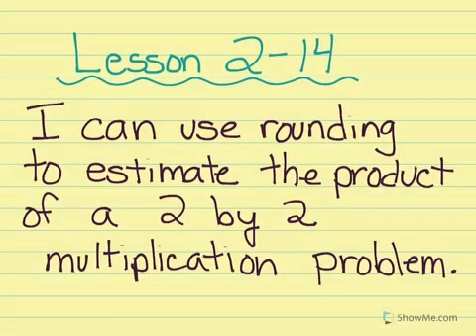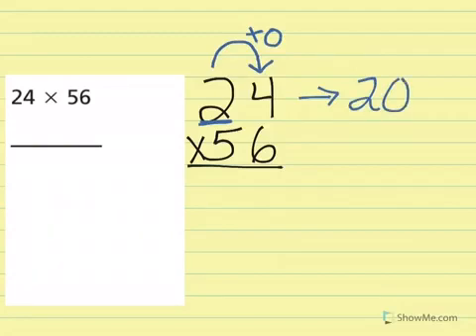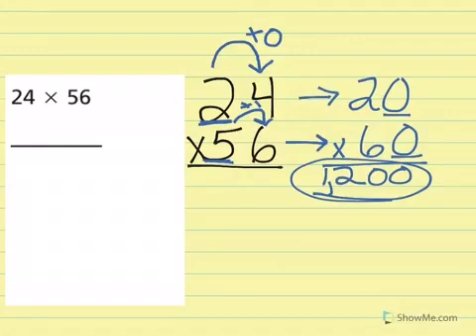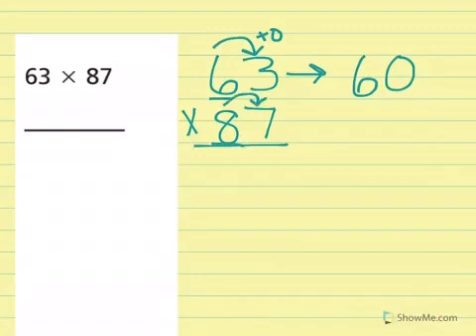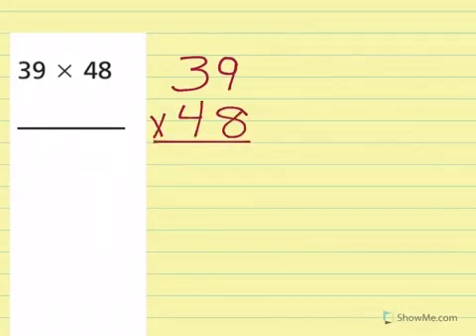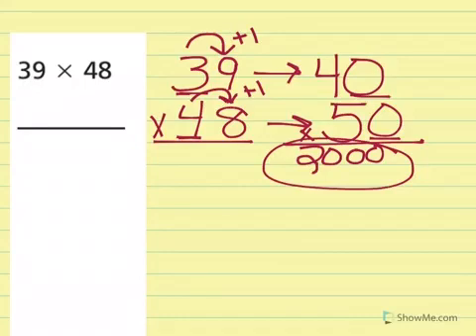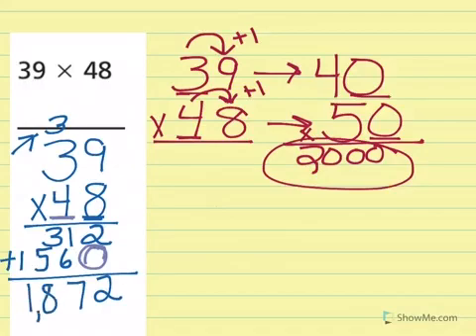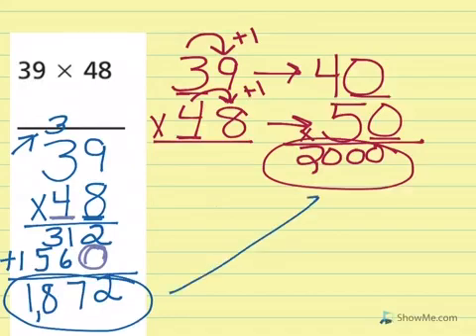Lesson 2-14 estimate products